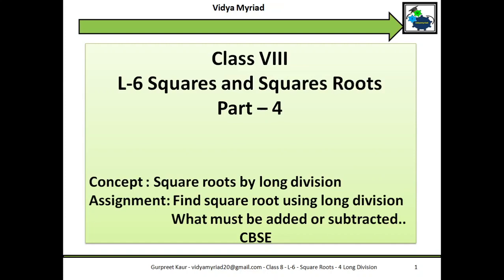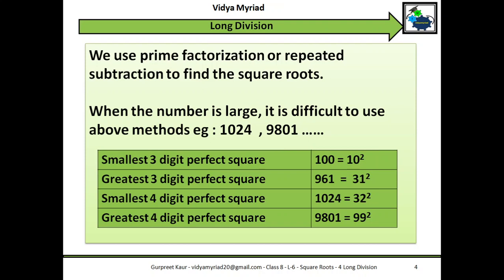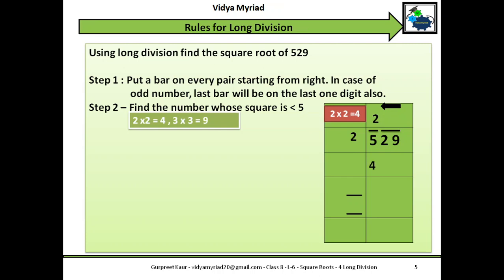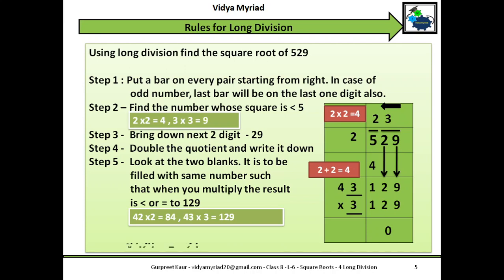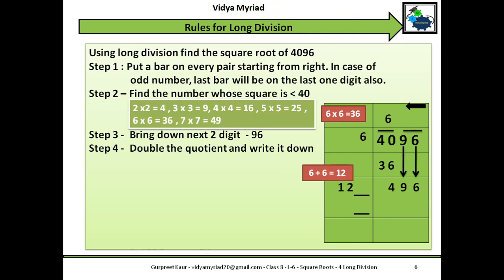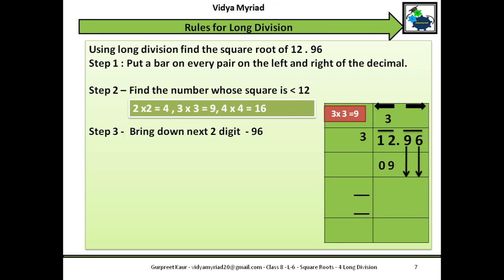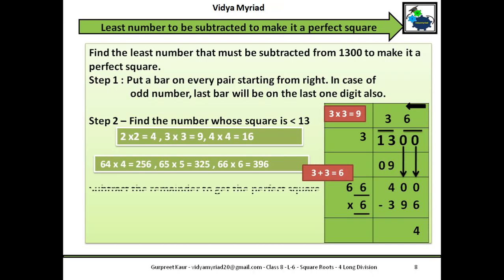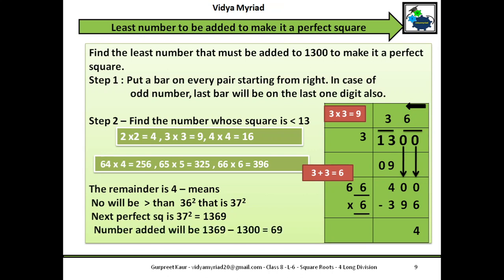Class 8 II L 6 II Square roots II Part 4 II Long division II Vidya Myriad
Hello Students,
This video is made for Class 8 on Chapter 6  Squares and square roots.
In this , how to find the square roots by long division is explained with the help of various examples

Also an assignment is there for your practice.